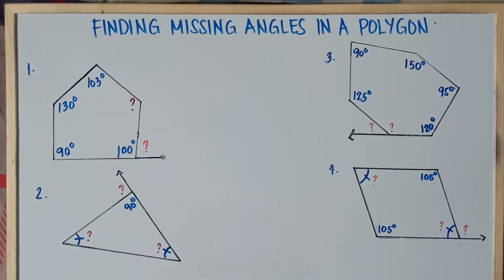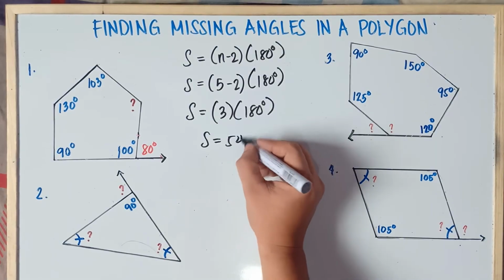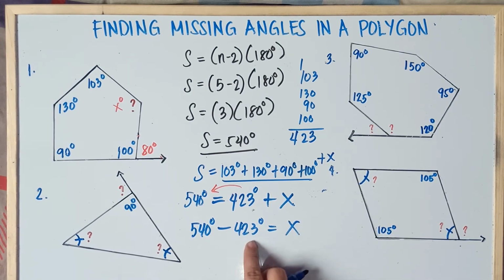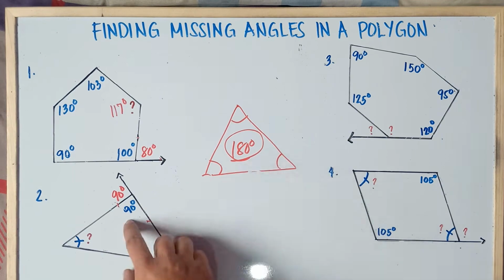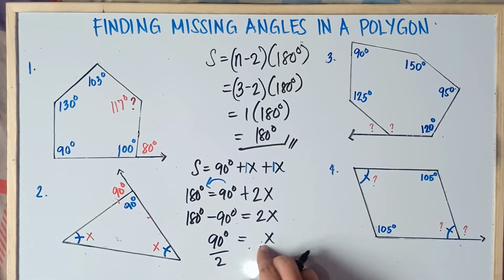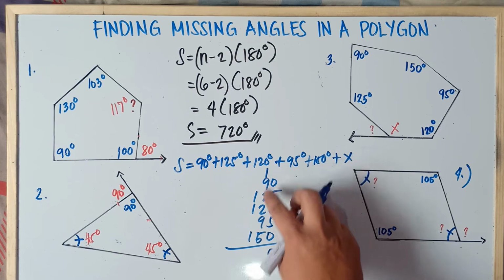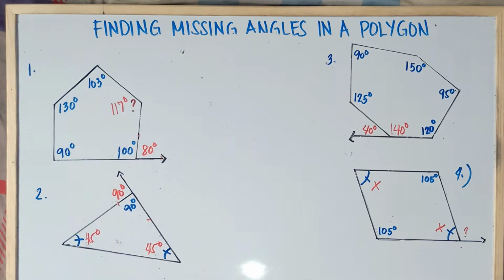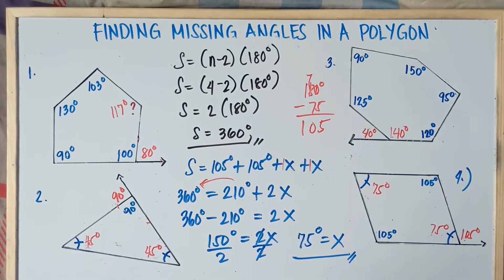Finding Missing Angles in a Polygon | Explain in Detailed | Grade 7 | Matatag Curriculum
Finding the Measure of Angles in a Polygon | Matatag Curriculum | Grade 7 | Explain in Detailed
In this Video you will be able to determine the measure of angles in a Polygon. This video also helps solve equations using the formulas. This video contains plenty of examples.
KEEP FIGHTING!